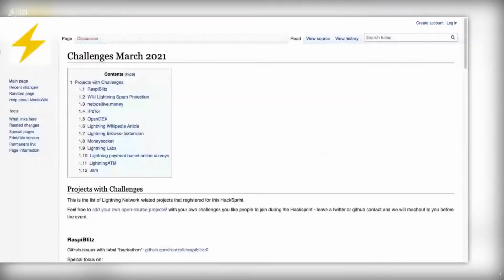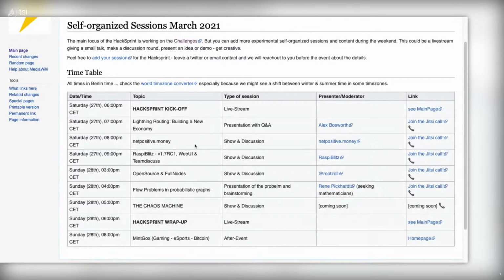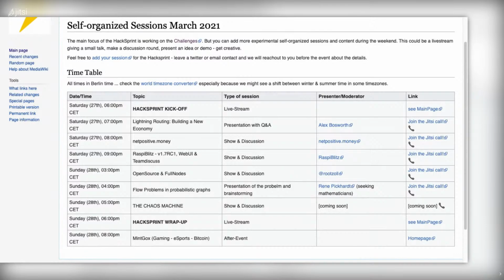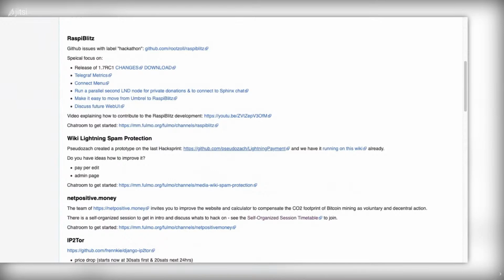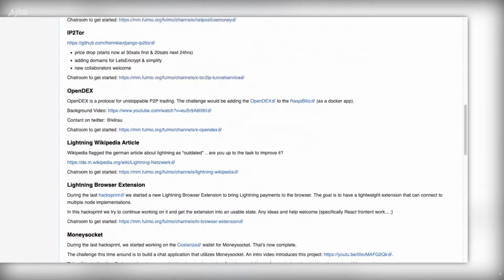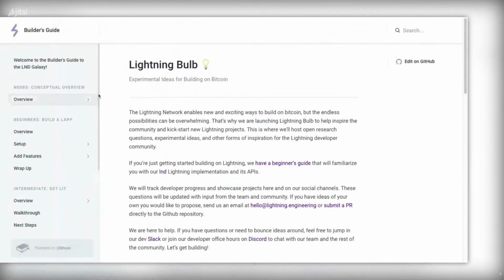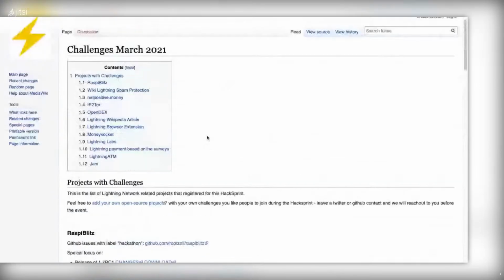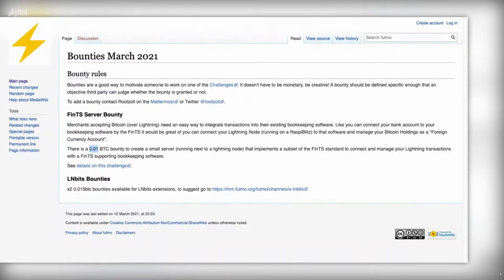Lightning Network Hacksprint Kick-Off (March 2021)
Kick-off session for the 5th Fulmo Lightning Network Hacksprint on March 27th until 28th 2021. For the complete list of projects, challenges and bounties go

Fulmo is an open source company dedicated to research and development of the Bitcoin Lightning Network.